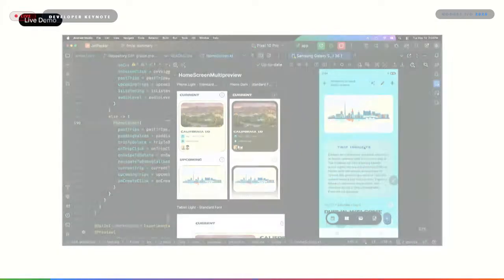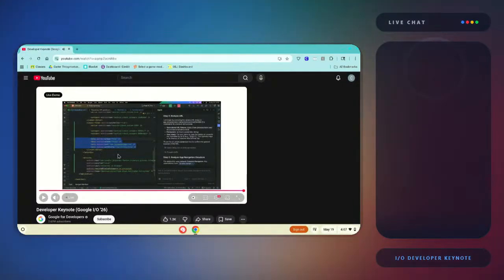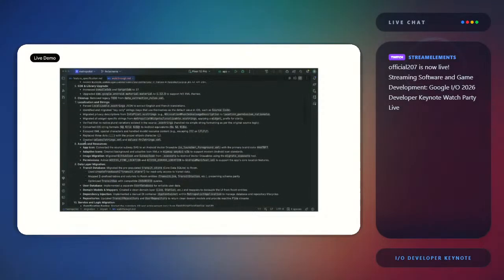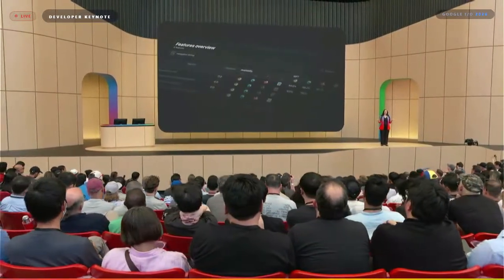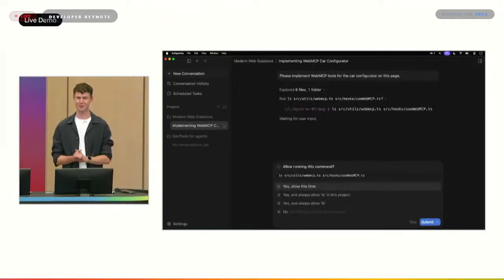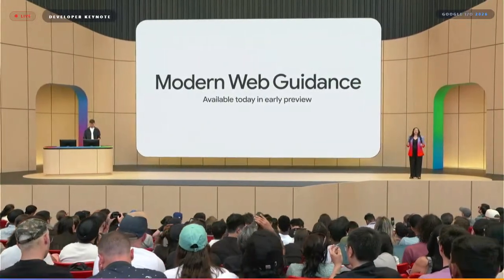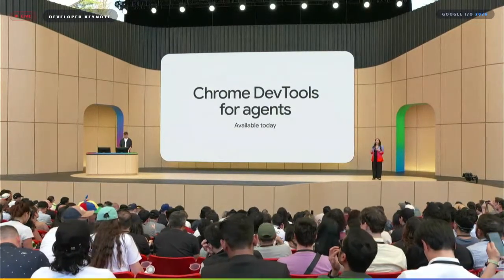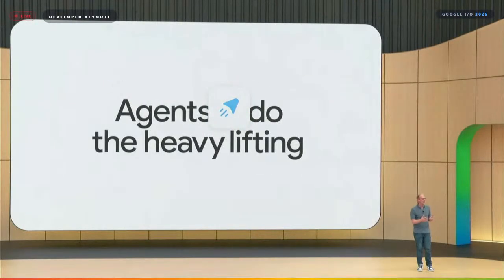Google I/O 2026 Developer Keynote Watch Party Live Part 2